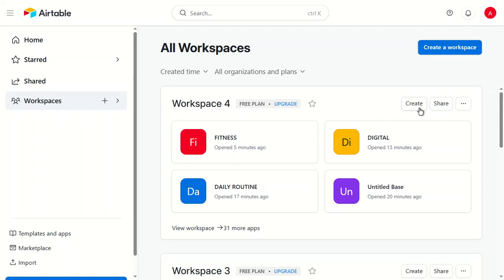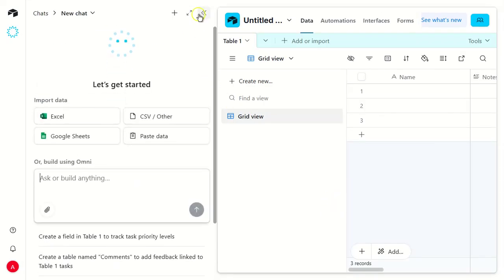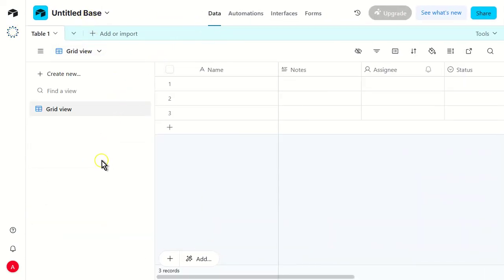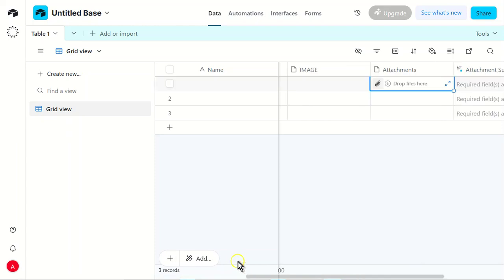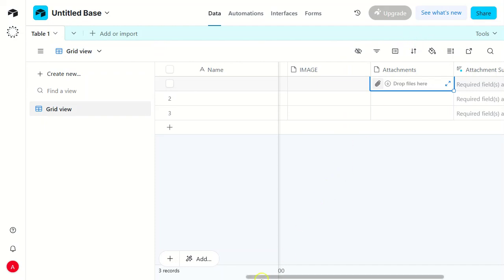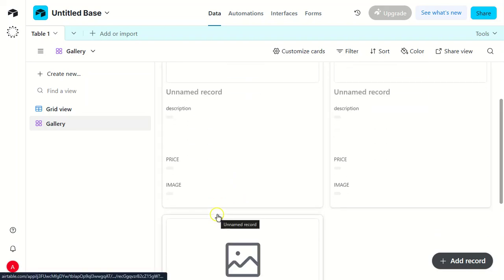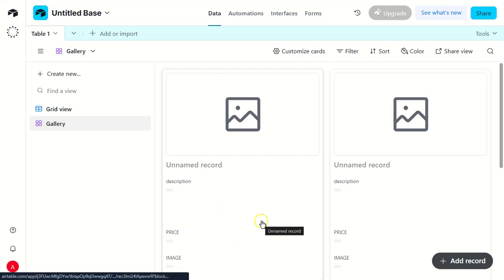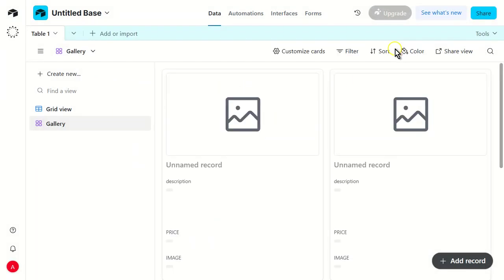How To Create A Virtual Garage Sale On AIRTABLE (Complete 2025 Guide)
Welcome to this comprehensive How To Create A Virtual Garage Sale On AIRTABLE (Complete 2025 Guide) tutorial! In this detailed guide, I'll walk you through everything you need to know about How To Create A Virtual Garage Sale On AIRTABLE (Complete 2025 Guide).

 What You'll Learn in This How To Create A Virtual Garage Sale On AIRTABLE (Complete 2025 Guide) Tutorial:
• Complete step-by-step instructions for How To Create A Virtual Garage Sale On AIRTABLE (Complete 2025 Guide)

Whether you're a complete beginner or looking to improve your skills, this How To Create A Virtual Garage Sale On AIRTABLE (Complete 2025 Guide) tutorial covers everything from basic concepts to advanced strategies. I've designed this guide to be easy to follow, practical, and immediately actionable.

 Why This How To Create A Virtual Garage Sale On AIRTABLE (Complete 2025 Guide) Tutorial is Different:

 Perfect for:
• Beginners who want to learn How To Create A Virtual Garage Sale On AIRTABLE (Complete 2025 Guide) from scratch

Don't forget to LIKE this video if it helped you learn How To Create A Virtual Garage Sale On AIRTABLE (Complete 2025 Guide) and SUBSCRIBE for more in-depth tutorials like this one!

Questions? Drop them in the comments below! I read every comment and try to respond to as many as possible.

• Share with anyone who might benefit from learning How To Create A Virtual Garage Sale On AIRTABLE (Complete 2025 Guide)